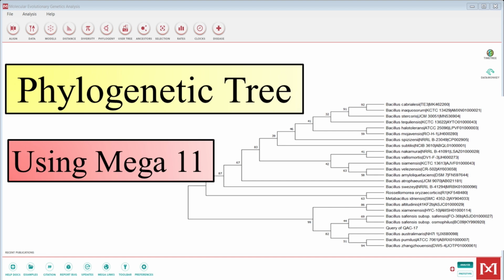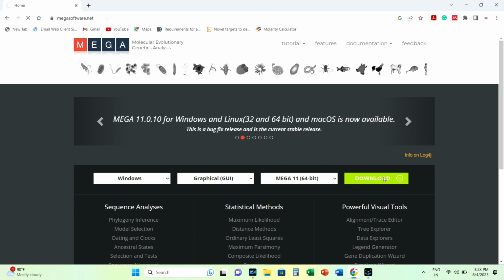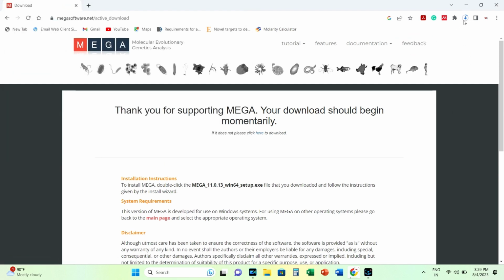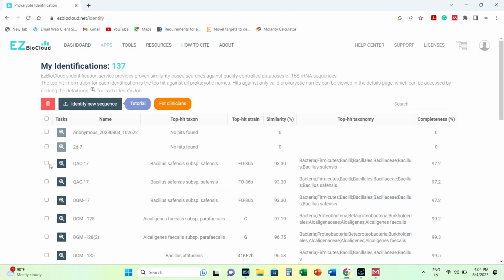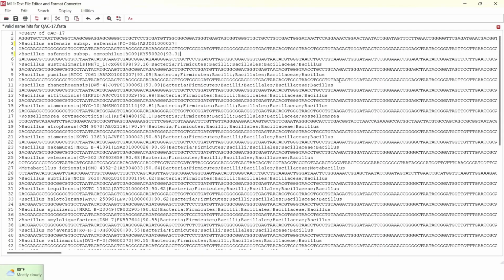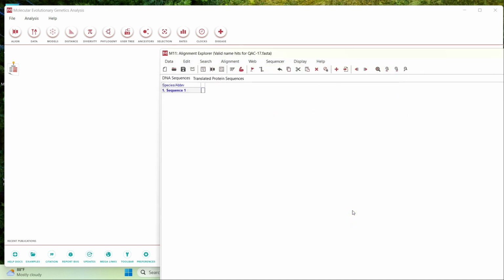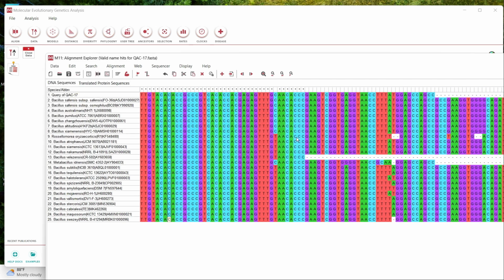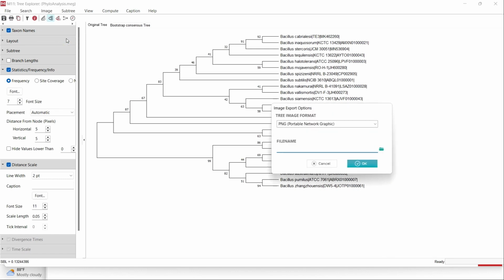Phylogenetic tree by MEGA 11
Learn how to construct a phylogenetic tree using MEGA 11 (Molecular Evolutionary Genetics Analysis) in this easy step-by-step tutorial. In this video, I explain how to import sequence data, perform sequence alignment, choose the appropriate phylogenetic method (Neighbor-Joining / Maximum Likelihood), run bootstrap analysis, and interpret the final phylogenetic tree. This tutorial is helpful for students, researchers, and anyone working in microbiology, molecular biology, bioinformatics, or evolutionary studies.